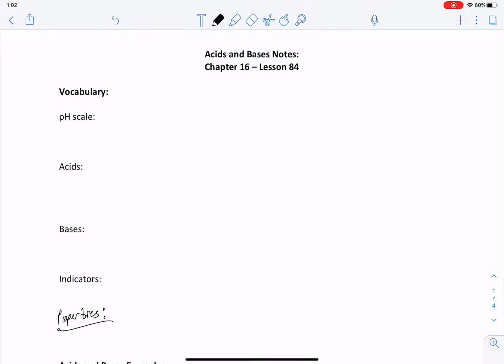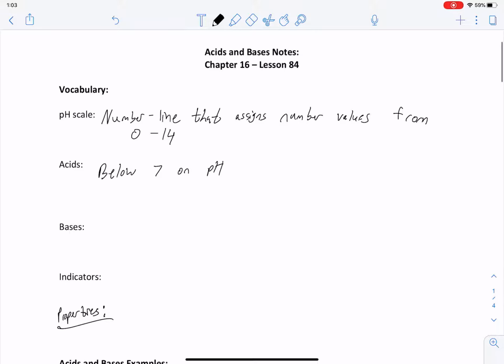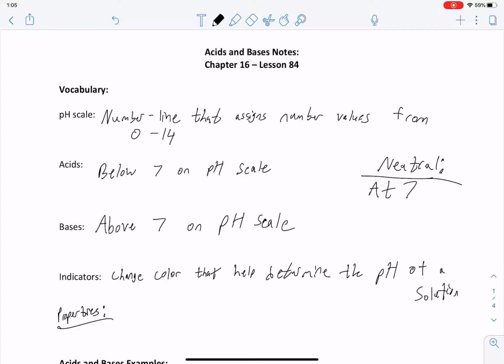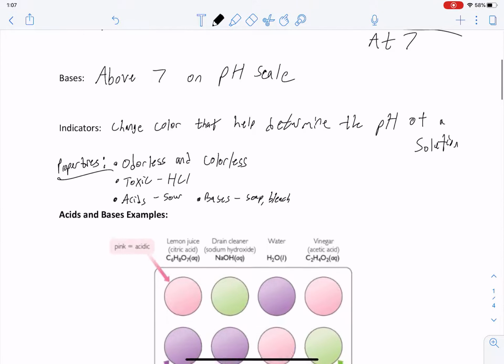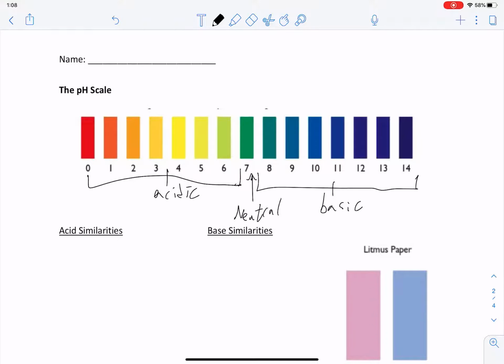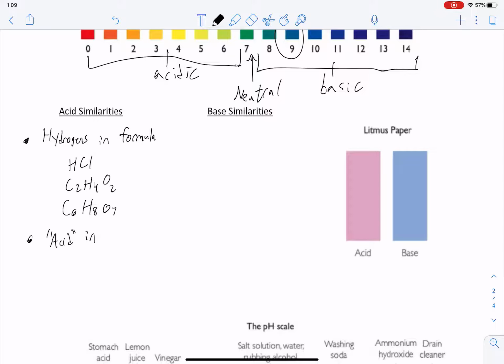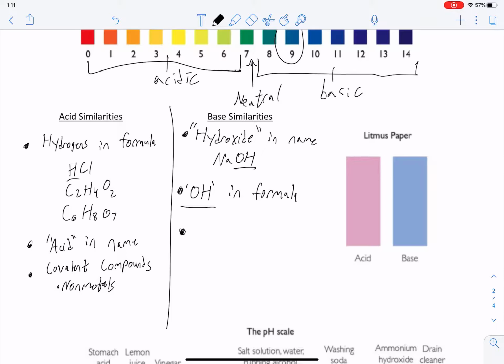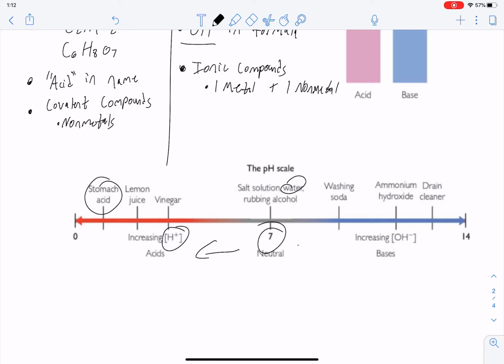Acids and Bases Notes